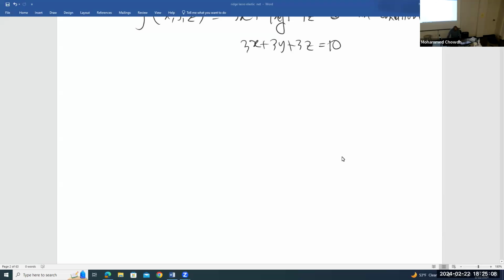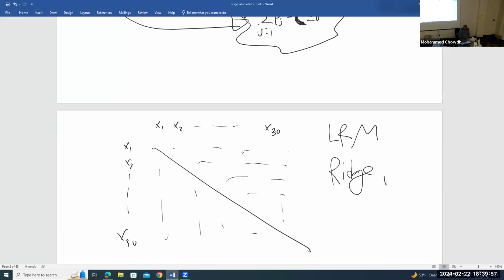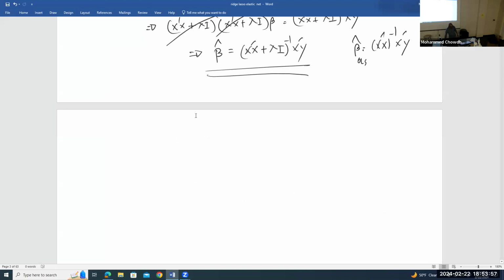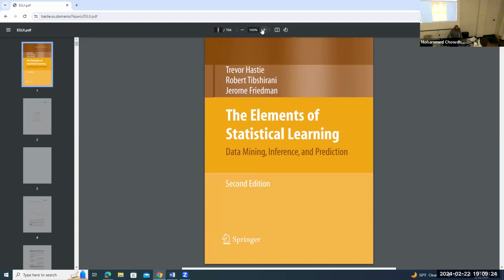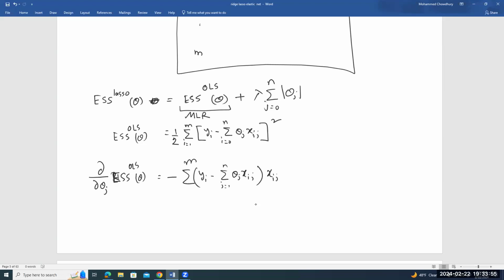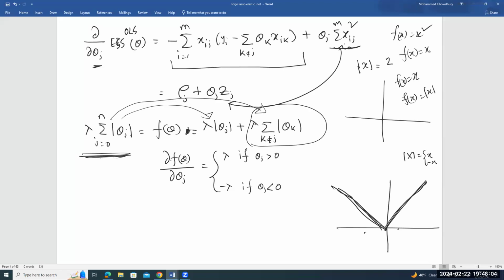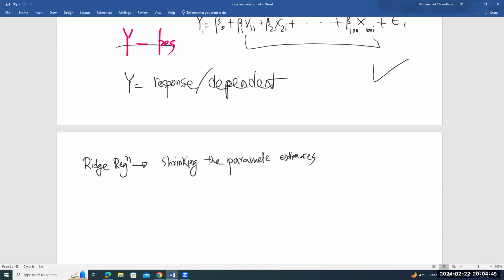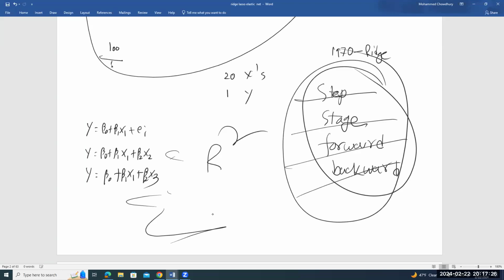Ridge Lasso and Elastic Net Derivation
Mathematical Derivation of Ridge, Lasso and Elastic Net Regression.